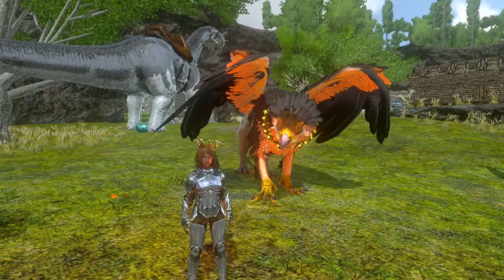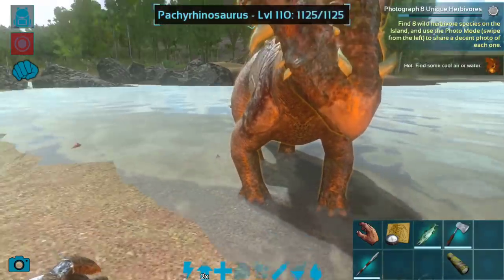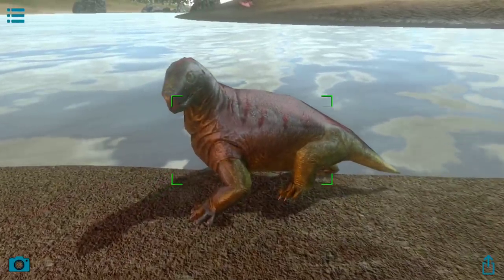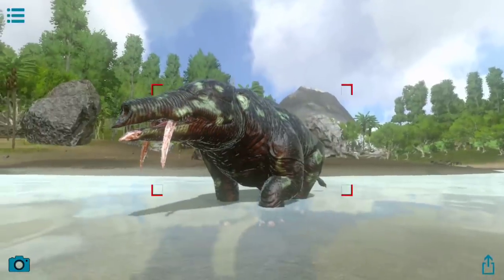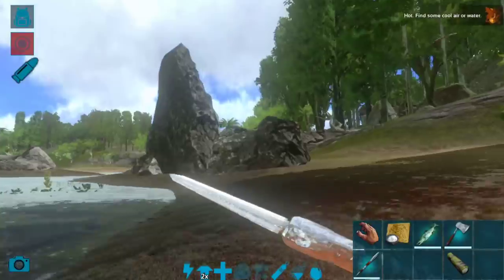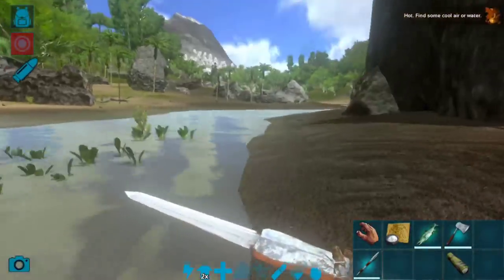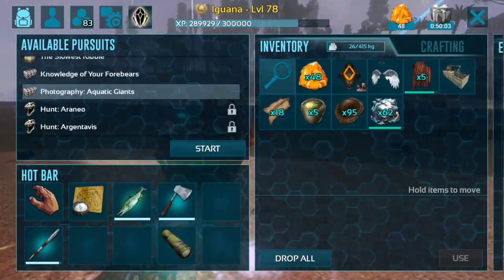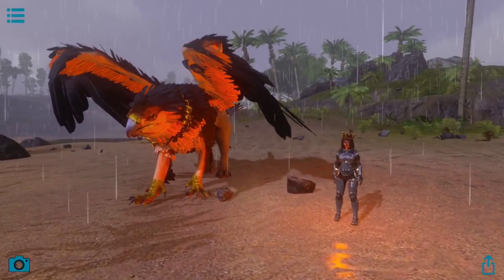HERBIVORE AND INVERTEBRATE PHOTO PURSUITS! HARDER THAN THEY SOUND! Solo ARK: Mobile [S1:E38]